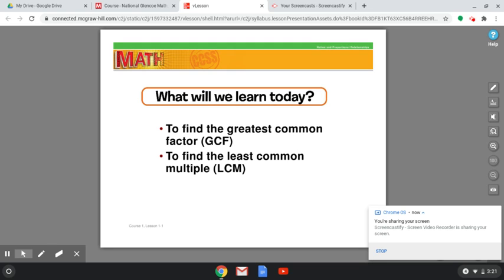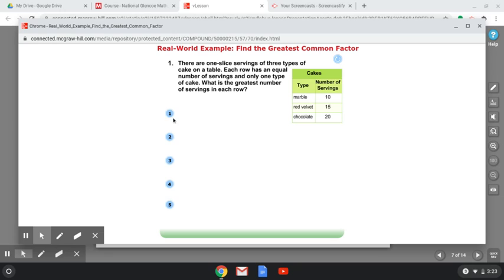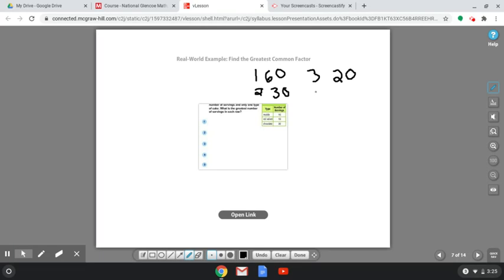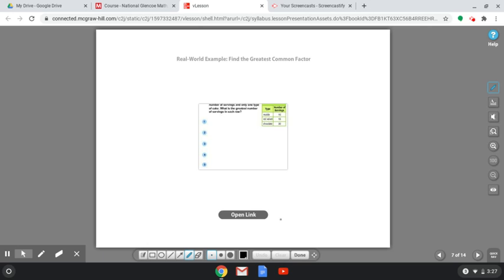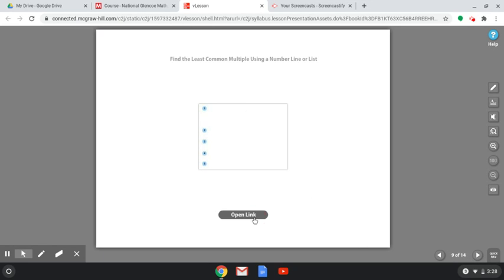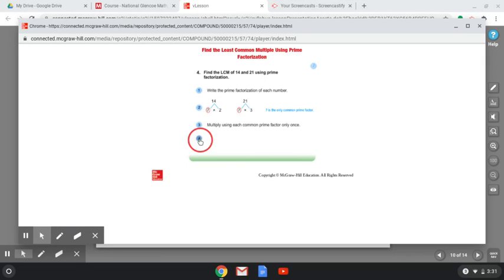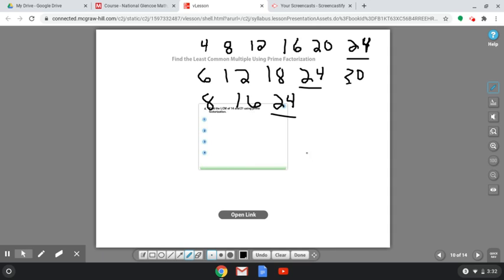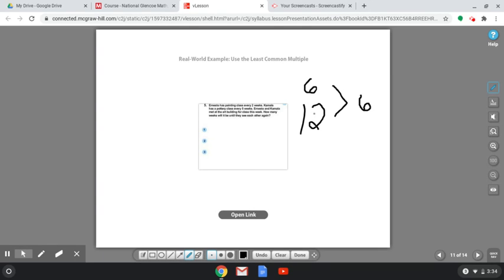GCF and LCM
A basic description of how to find Greatest Common Factor and Least Common Multiple